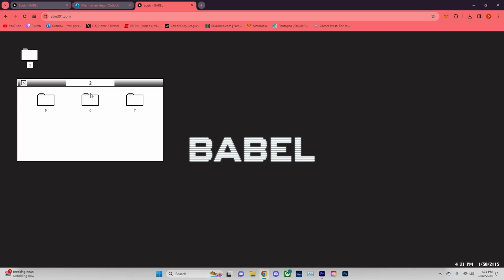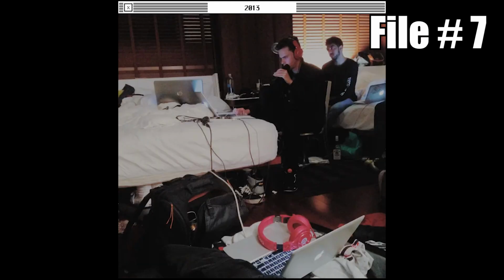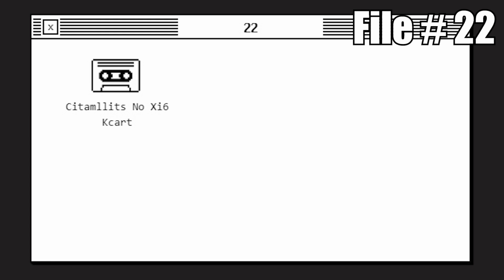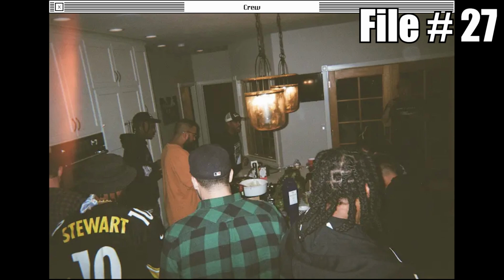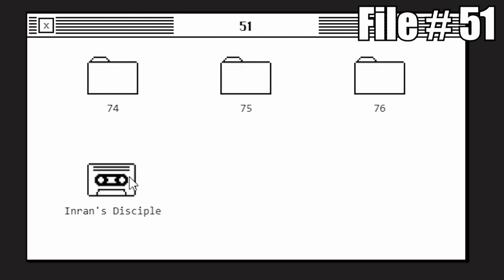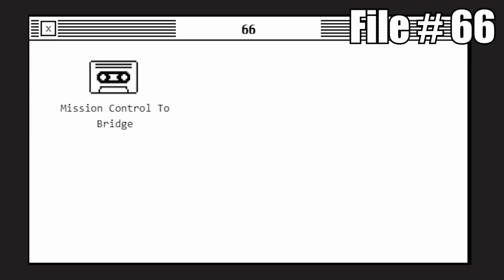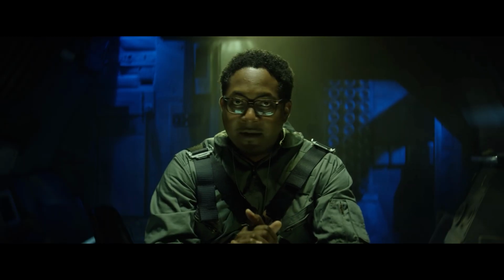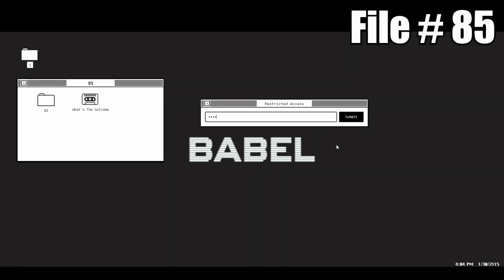A Full Deepdive Into Logics ATM301.COM Website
On Sunday night logic dropped a link to a cryptic website on all of his social medias. The website only contained a date, a file labeled "1" , and the word "BABEL" front and center screen. With little to no context this was an instant internet mystery that I instantly felt compelled to tackle. So in this video today we'll take a look at ATM301.com and uncover the secrets it holds.